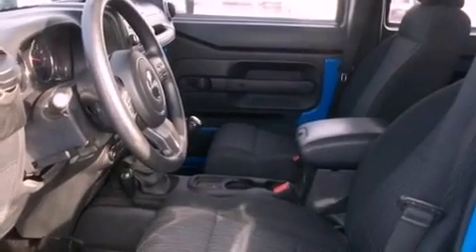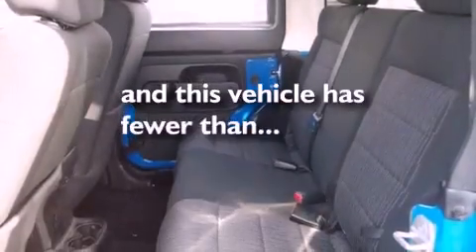2011 Jeep Wrangler Chicago IL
Year : 2011
 Make : Jeep
 Model : Wrangler
 Engine : 3.8L OHV 12-valve SMPI V6 engine
 Trans . : Manual
 Exterior : Blue
 Miles : 13,027
 Interior : Other

 2011 Jeep Wrangler Hodgkins IL